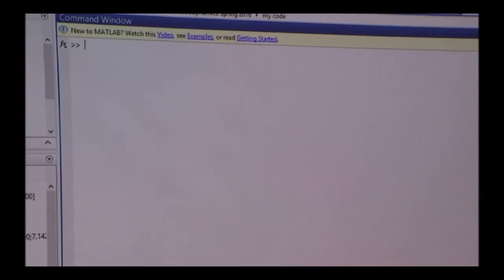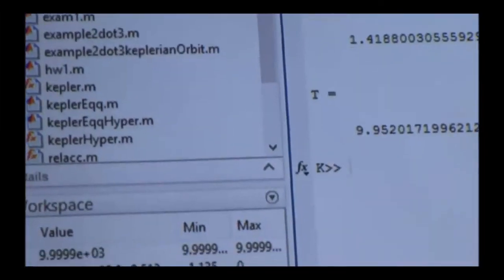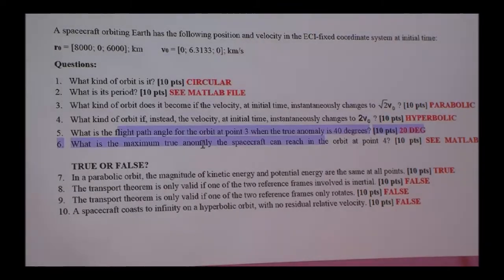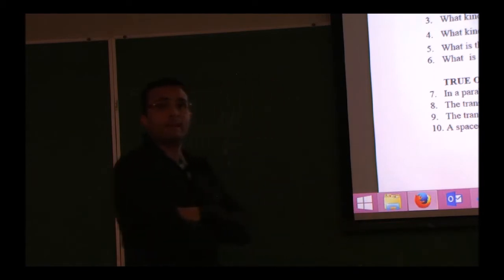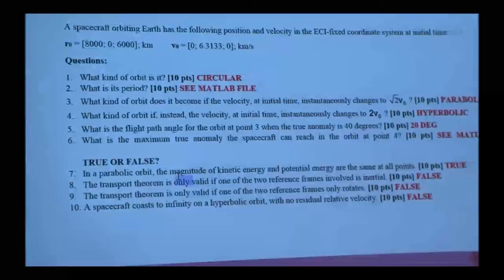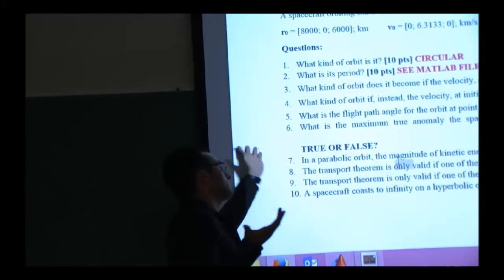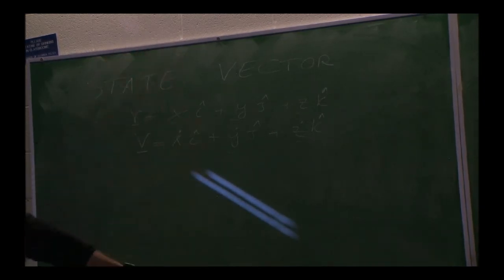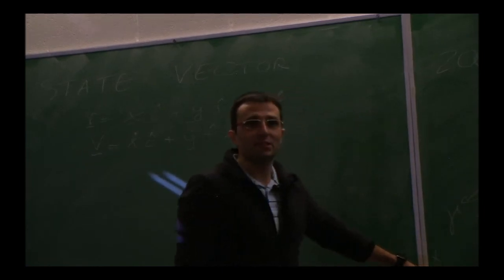Astrodynamics UF lecture14